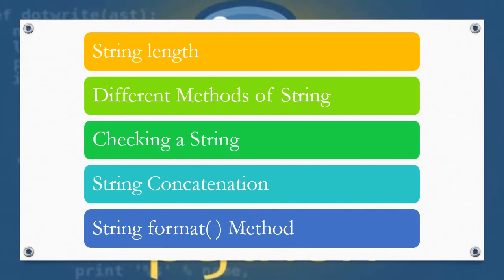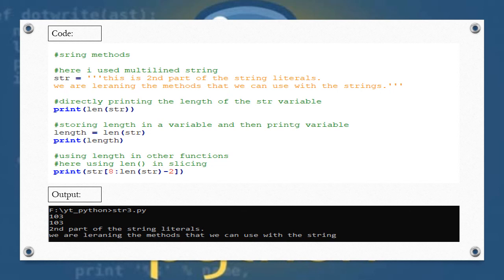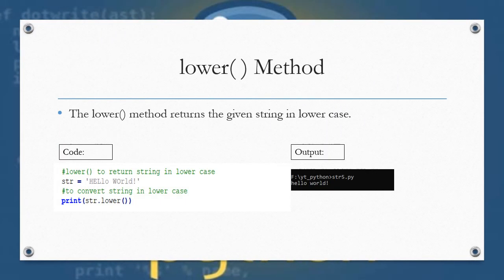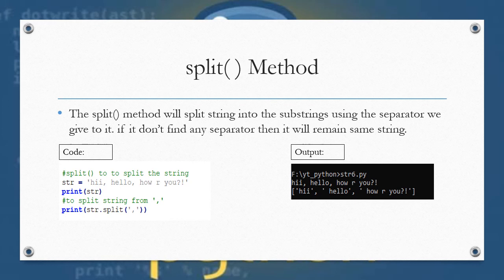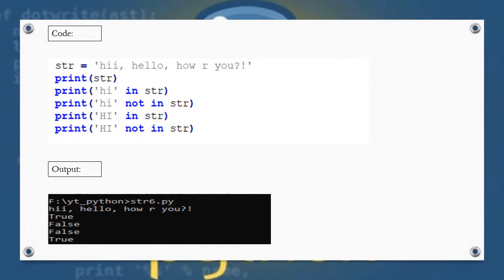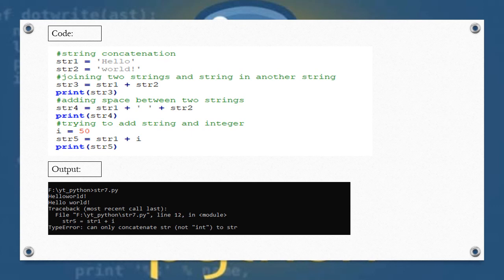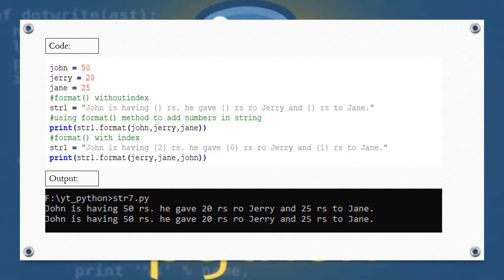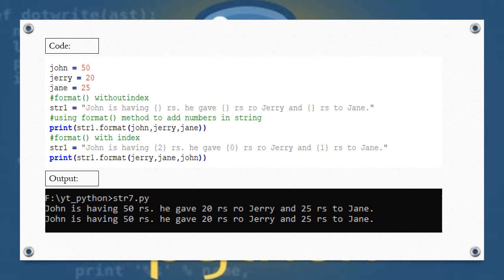Python String Literals Part - 2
In these video we are going to learn further about string literals.
How to count the length of a string using length function,
Different methods to operate on string,
Methods mostly used to operate on string,
In keyword and not in keywords,
How to concatenate strings,
Format. Method for string.

If you like my video then , comment and share 😊😉